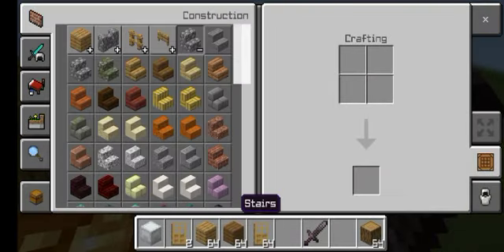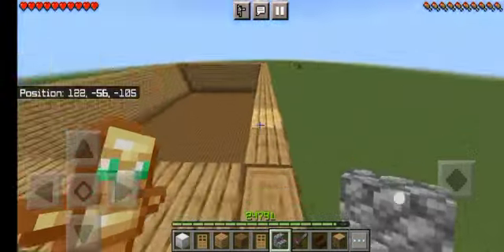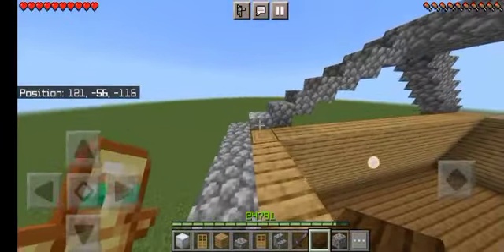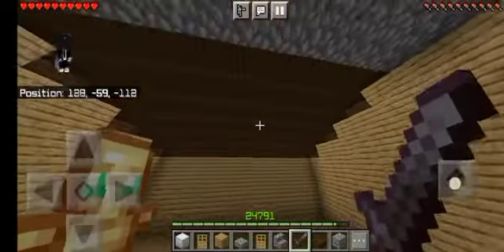a simple starter house build tutorial for Minecraft